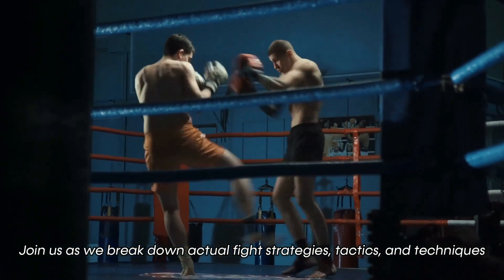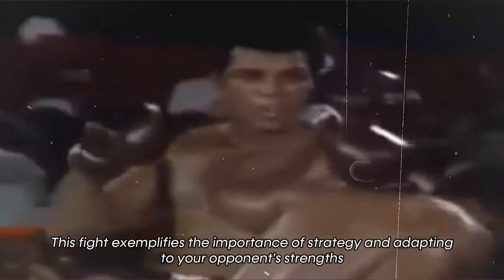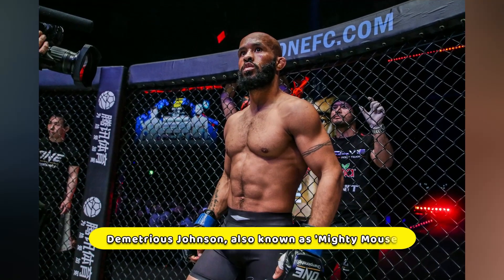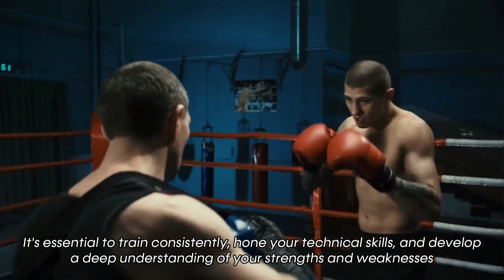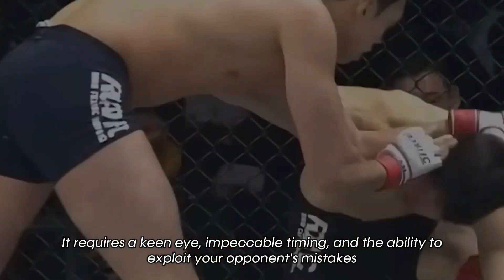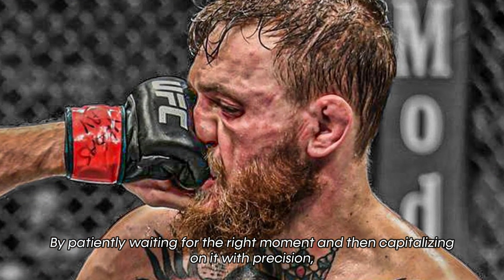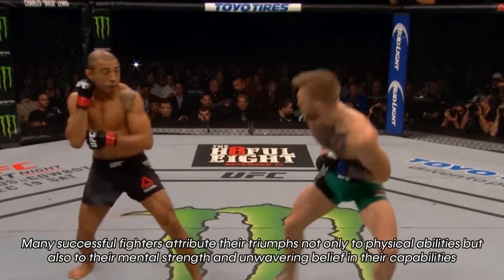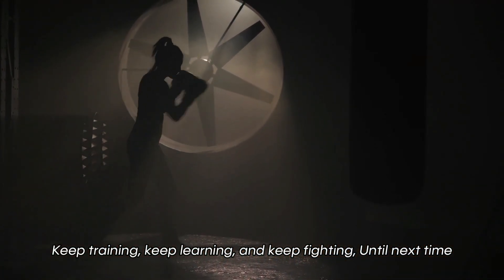When A Fight Plan Goes Right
Welcome back to Celebrity Mania

In this captivating video, we delve into the world of combat sports and dissect the winning strategies that have propelled fighters to victory in both boxing and MMA. Join us as we unravel the secrets behind successful fight plans and provide invaluable insights into the minds of elite athletes.

Prepare to be amazed as we break down iconic fights and explore the tactical brilliance exhibited by champions. From analyzing the strategic footwork and precise combinations in boxing to unraveling the grappling techniques and submission setups in MMA, we leave no stone unturned in our quest to understand what makes a winning game plan.

Our expert analysis, backed by interviews with renowned trainers and fighters, uncovers the intricate details that separate champions from contenders. Discover the psychological warfare, the calculated risks, and the adaptive strategies that shape the outcome of these high-stakes battles.

Whether you're a passionate combat sports fan, an aspiring fighter, or simply intrigued by the strategic aspects of these disciplines, this video offers a wealth of knowledge and entertainment. Subscribe to our channel and hit the notification bell to stay updated on the latest videos as we continue to explore the winning strategies that define greatness in boxing and MMA.

Unlock the secrets of success in combat sports. Don't miss out on this opportunity to gain a competitive edge and enhance your understanding of the intricate chess match that unfolds inside the ring or cage.

Section 107 of the U.S. Copyright Act states: "Notwithstanding the provisions of sections 106 and 106A, the fair use of a copyrighted work, including such use by reproduction in copies or phonorecords or by any other means specified by that section, for purposes such as criticism, comment, news reporting, teaching (including multiple copies for classroom use), scholarship, or research, is not an infringement of copyright." This video and our YouTube channel, in general, may contain certain copyrighted works that were not specifically authorized to be used by the copyright holder(s), but which we believe in good faith are protected by federal law and the fair use doctrine for one or more of the reasons noted above.